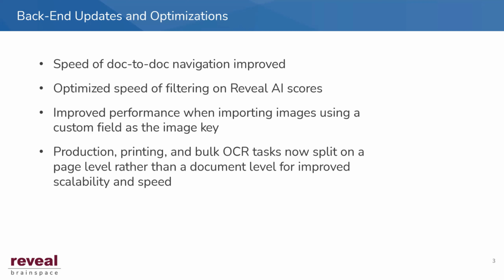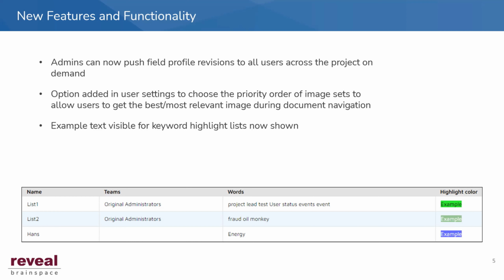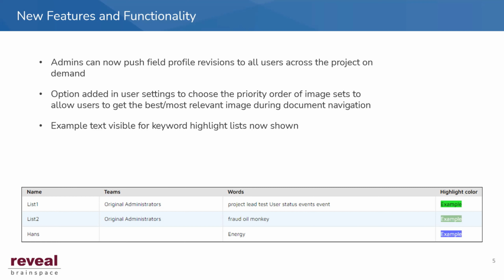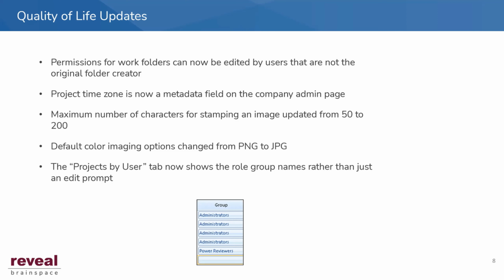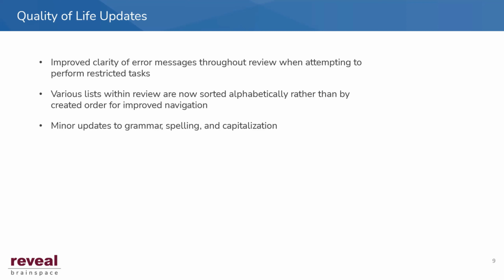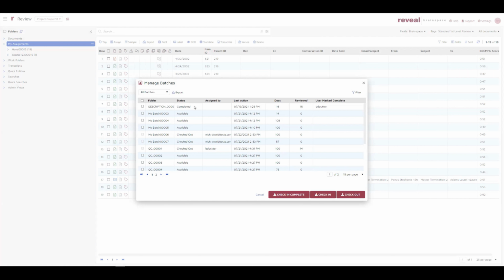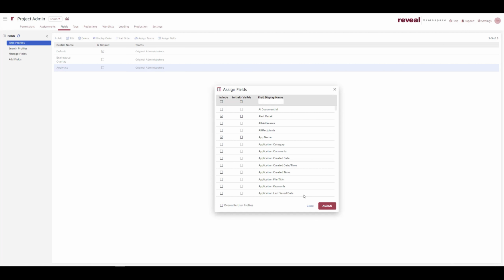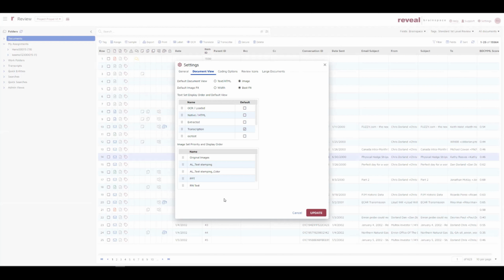Reveal Review 10.2 Release